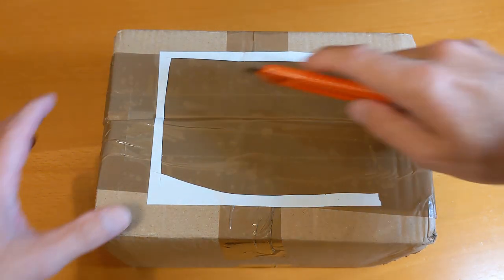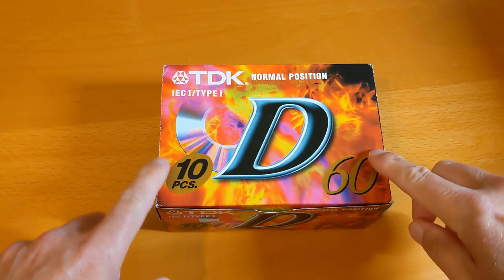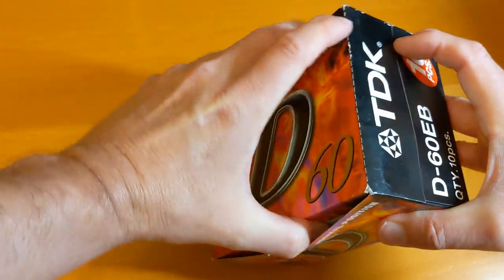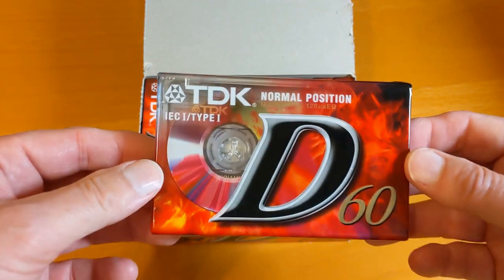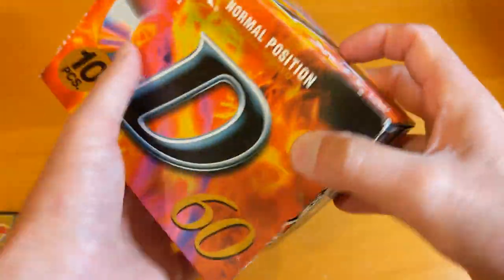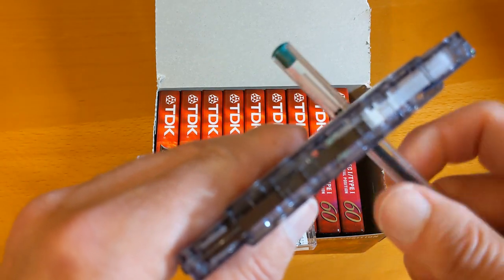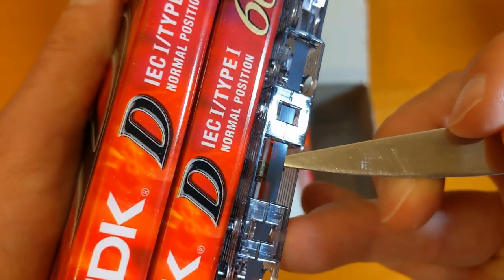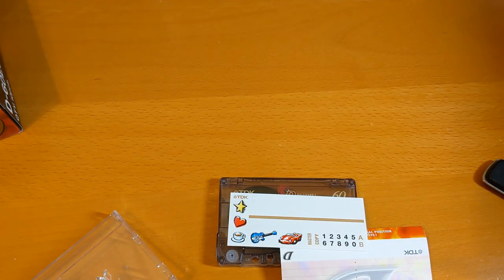Unboxing a Legend, the TDK D Cassette.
Since uploading this video I watched Tony's video (below) again, and he called this cassette 'a legend'.

Unboxing a new-old-stock 10-pack of TDK D60 cassette tapes. D90's were quite a bit more expensive, and I don't need the longer recording time, so I was pleased to buy this sealed box from a charity on eBay.